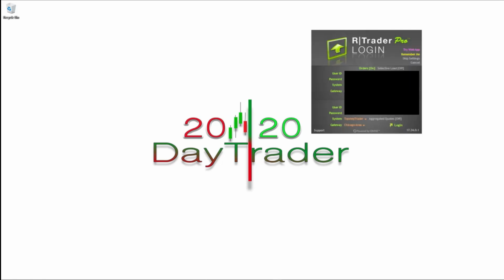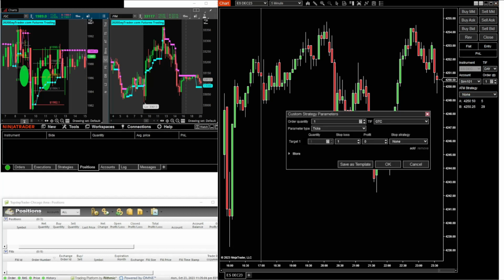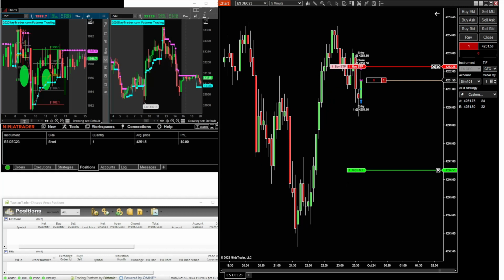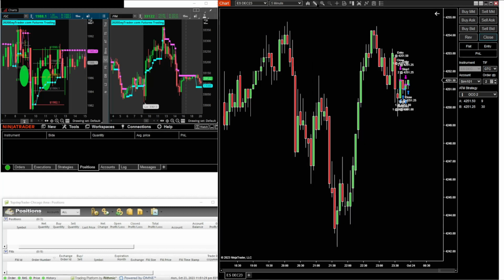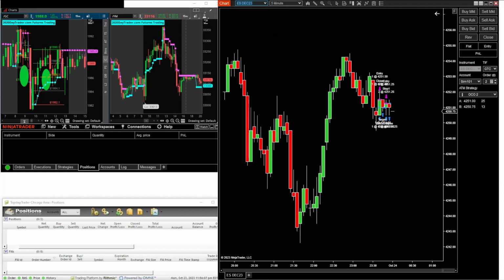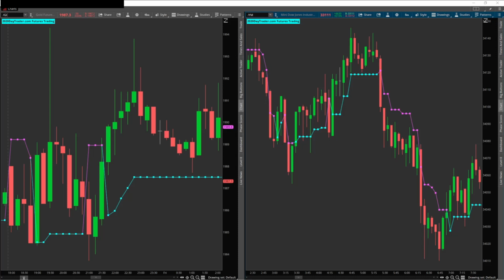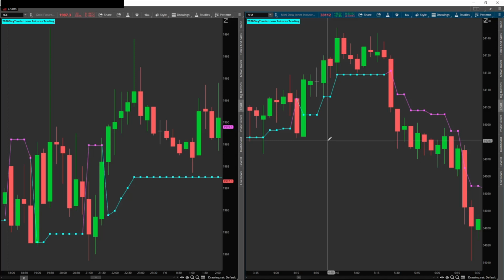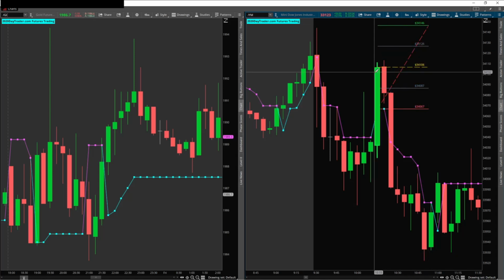Topstep Battle for Freedom Strategy and Platform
Round Battle of the Combine. Get my Honest review.
Prop Firm Trading Battle. From 2020 Day Trader. How to Trade the stock market with a prop firm. Trading futures with Topstep.  You get my honest thoughts and realistic view with my series, Topstep Battle for Freedom.
then I did a real money trades series for 1 year (1858) Real Money Trades Master Class Continued - YouTube and doubled those accounts here on the channel. Now it is time to test prop firm trading. Is it worth it? What’s it about? How do you trade with a prop firm? Is Topstep a scam? We are going to find out together as I take on the prop firms and show you the truth, the good, the bad, and the ugly reality behind prop firm trading. It will require a specialized trading plan to navigate the rules and overcome the restrictions to be successful. Can I actually get a payout. Is Topstep worth your time?

My Master Class and the My Strategy Manager tool. Real Money Trades Master Class Continued - YouTube • Will my new strategies be successful ...